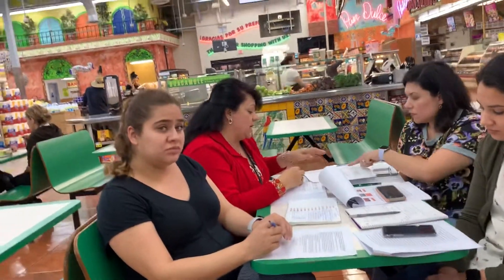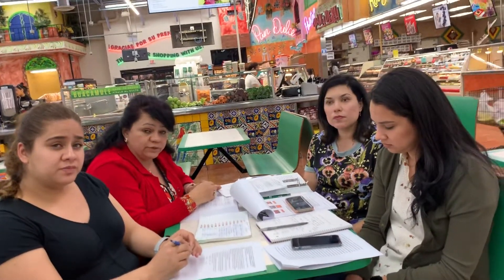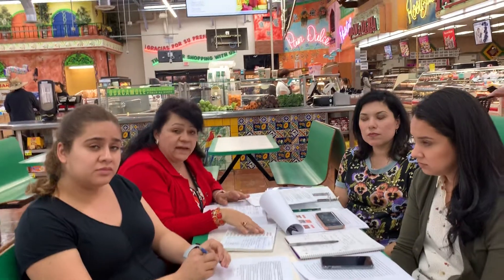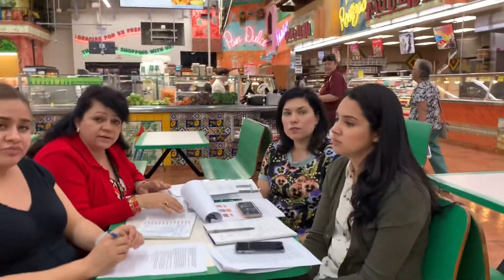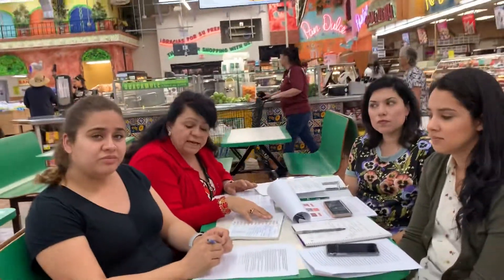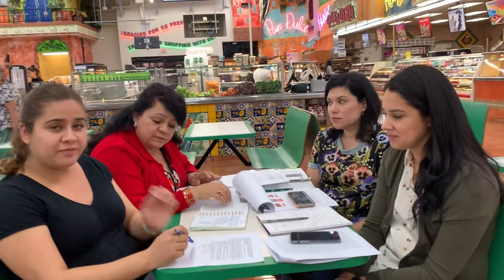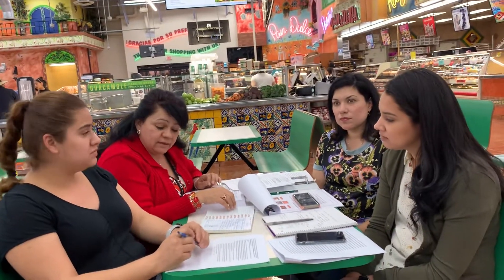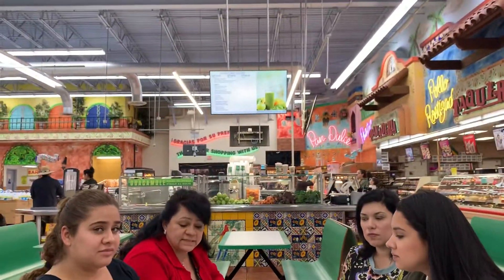EDBI 6100 Bilingual Program update